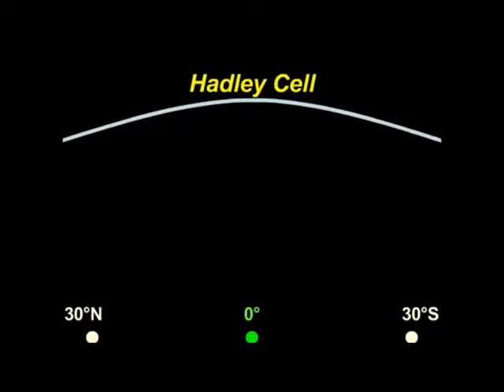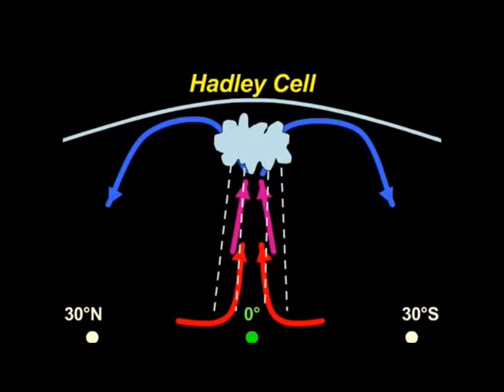Hadley Cell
(Updated audio - February 2019)